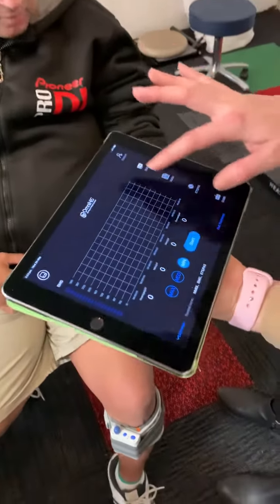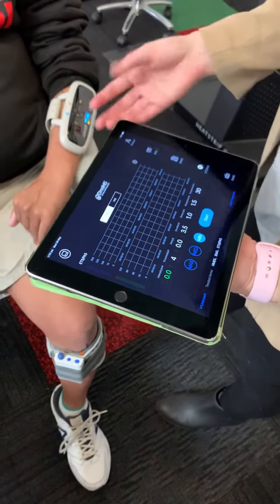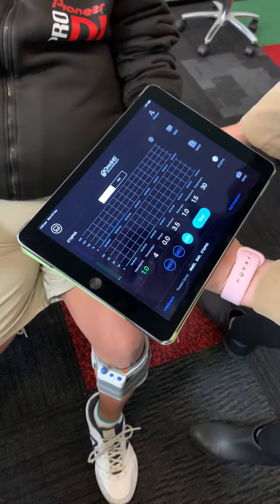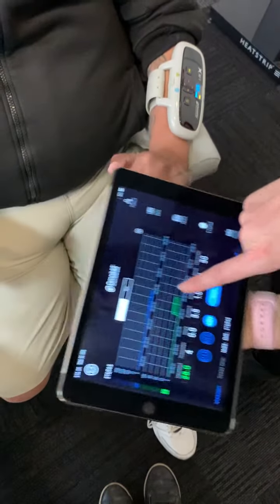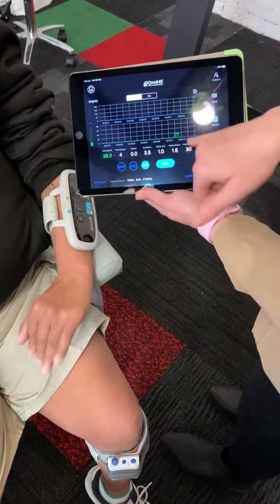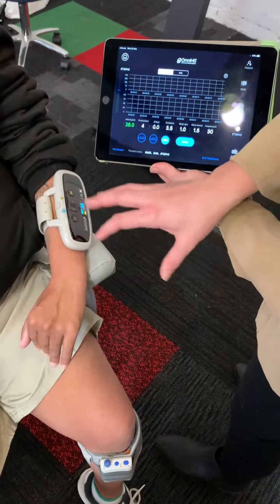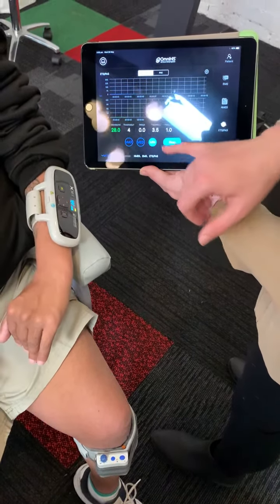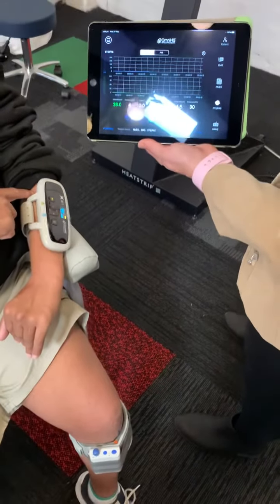BRICE EDMONDS JR.: USING OAPLS OMNI HI5 explained by ALISON SHENK ORTHTIST @ OAPL ORTHOTIC MELB VIC